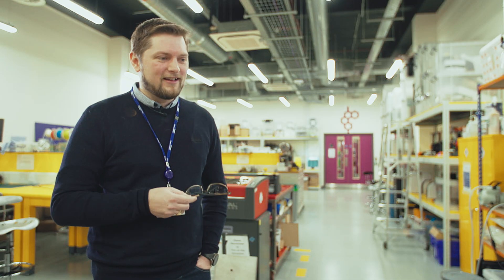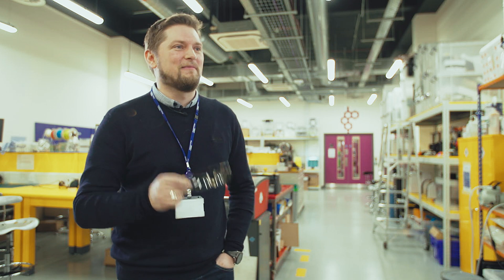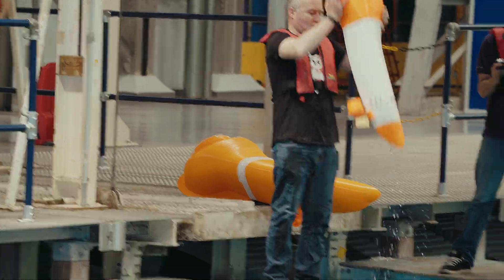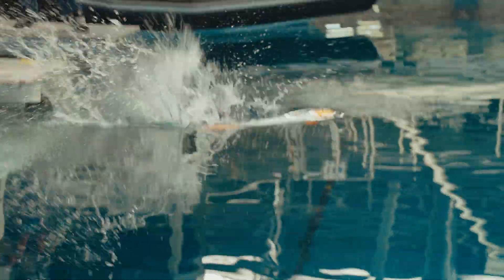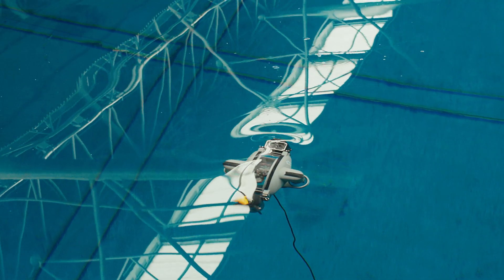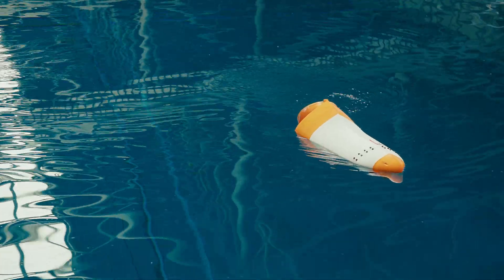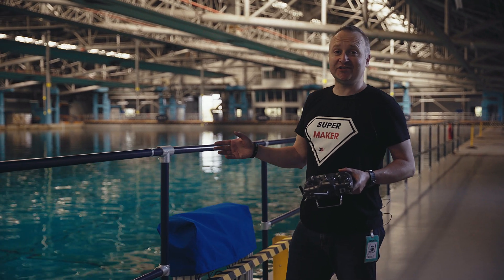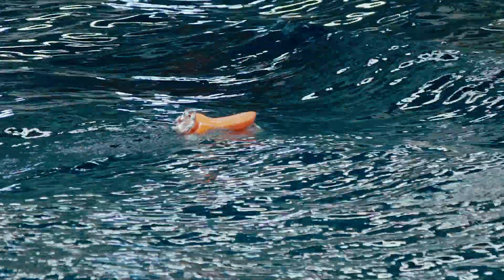SeaQuest Episode 3 | Sink or Swim | DesignSpark | RS Components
Episode 3 | Sink or Swim

In this episode the team take the first prototypes to QinetiQ Haslar 's Ocean Basin to test the boats in different Sea states.

After a frantic build, the team manage to build 3 boats to take the facility for testing, but will they sink or swim!?

0:00 – Opening
0:13 – QinetiQ Test Tank
0:38 – Getting Ready
01:00 – How Big is This Tank?
01:35 – Into the Water!
02:46 – Adding Waves
03:30 – How Did We Do?
04:04 – Learnings
04:44 – Next Time